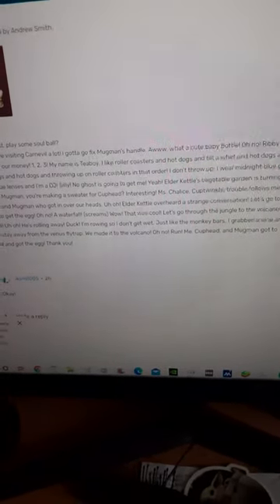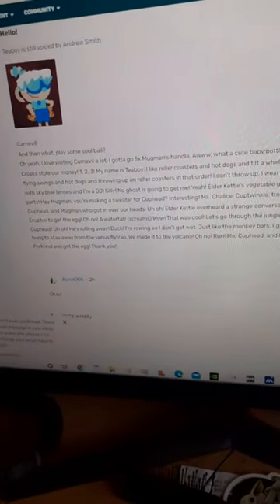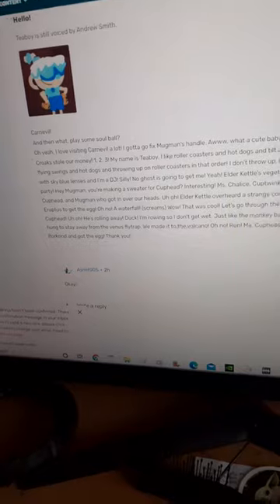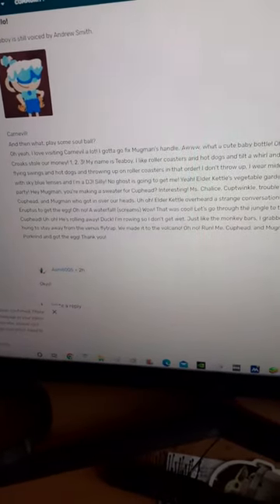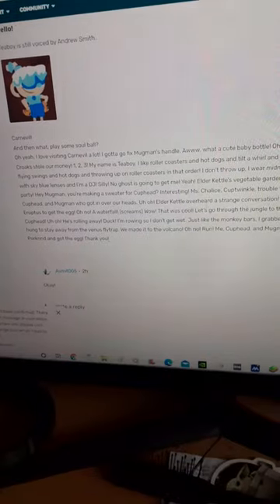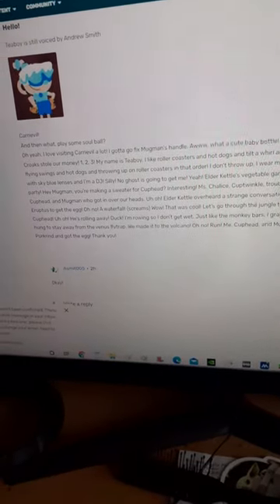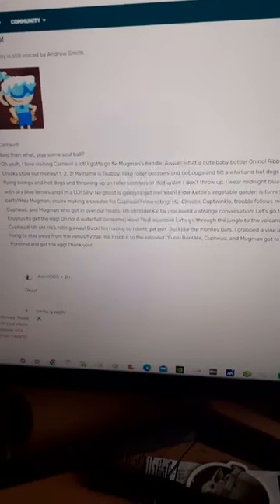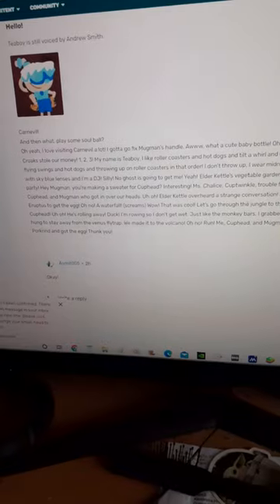More Cuphead SFX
Here is a video of me doing some Banana Splits sounds.
ThatBendy Boy2003
Lydia Animations Studios